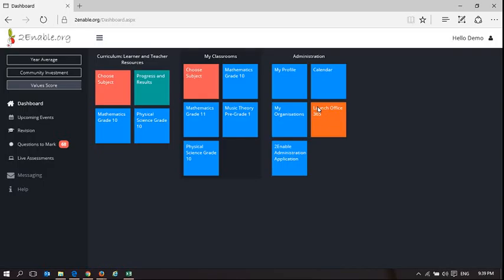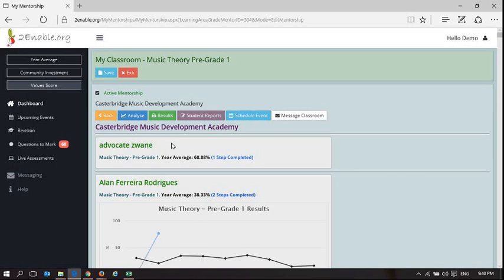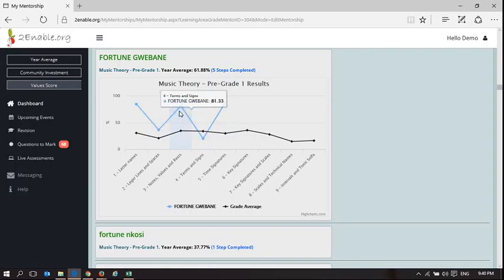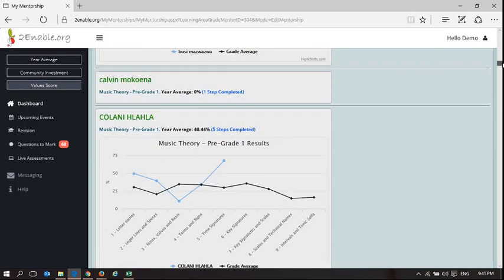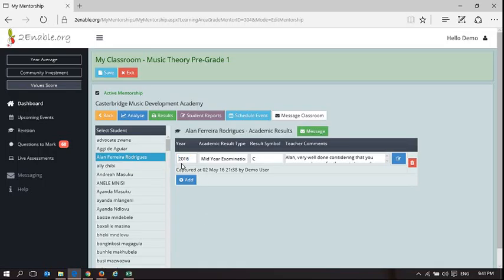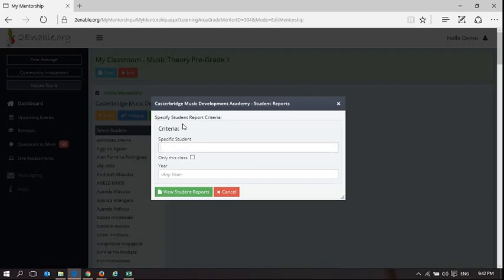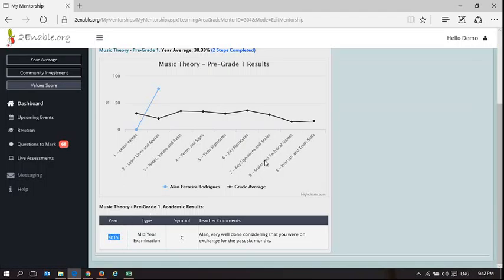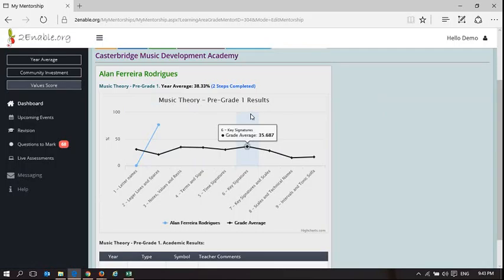My Classroom Academic Results